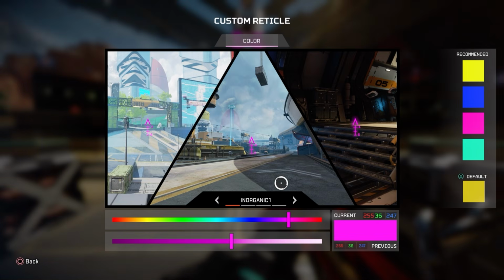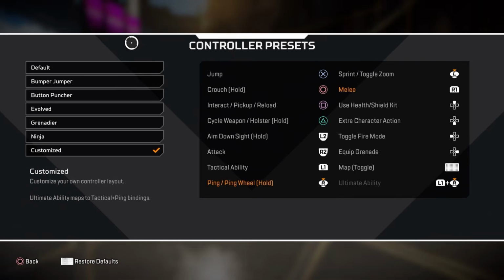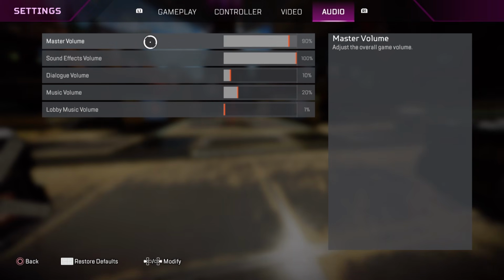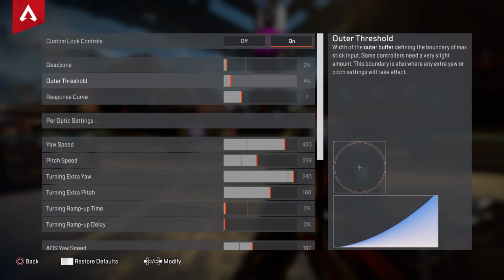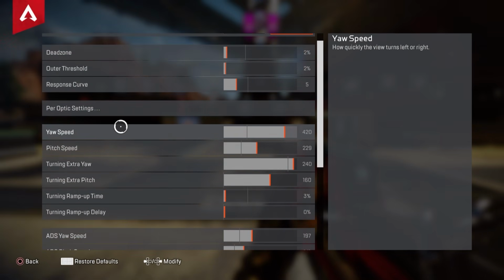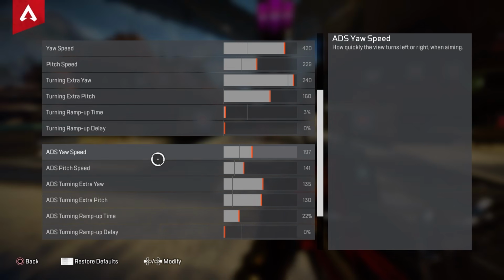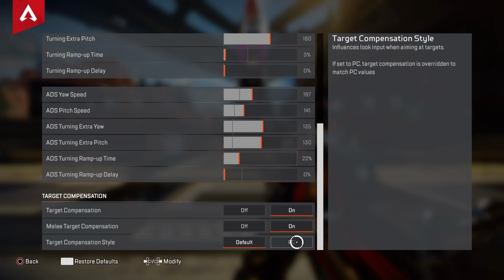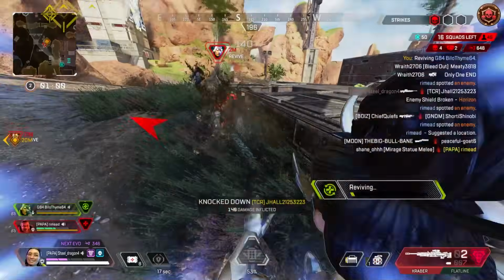The ONLY Controller ALC Settings You Need in 2024.. (Apex Legends Season 20)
Today I share the best controller settings that has been working for me in season 19 and will be using for season 20 in Apex Legends. These alc settings will help for stronger aim and improved gameplay.

Hey. This serves as an advanced look controls apex settings video.

Chapters:
0:00 Intro
0:10 Gameplay Settings
2:22 ALC Settings
5:52 Gameplay